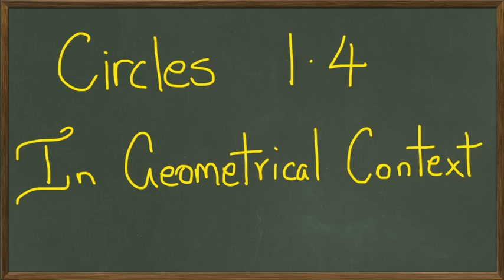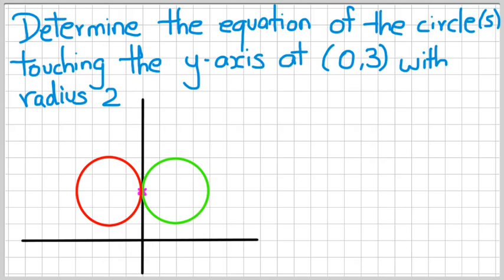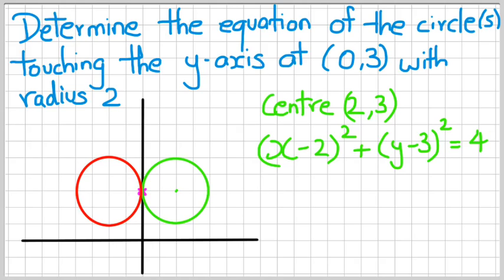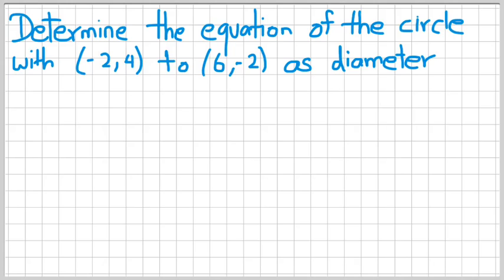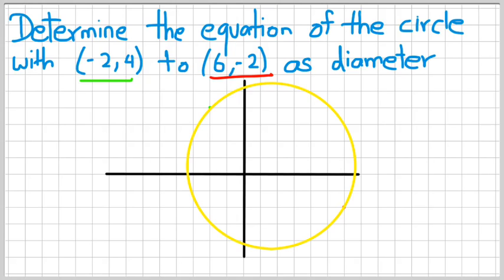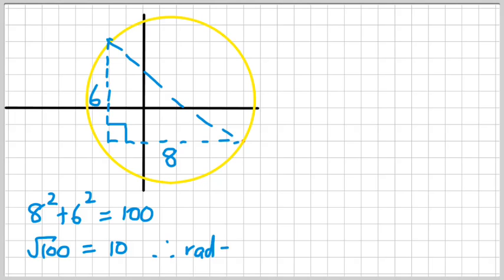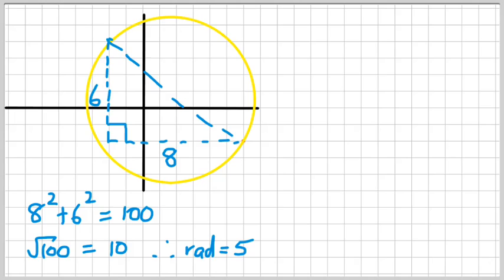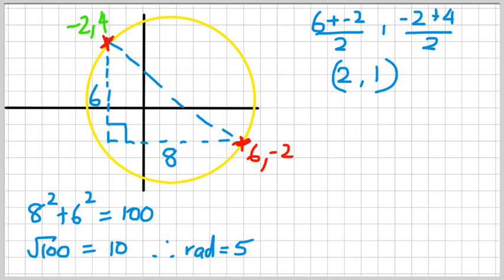Circles | Equations in Geometrical Context